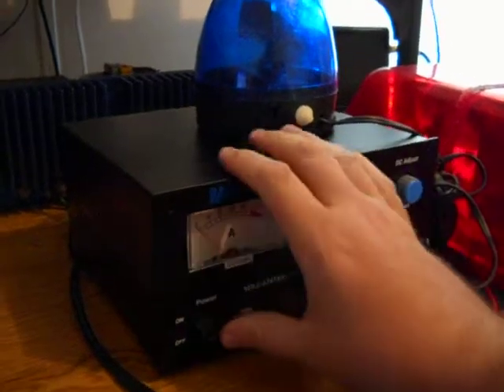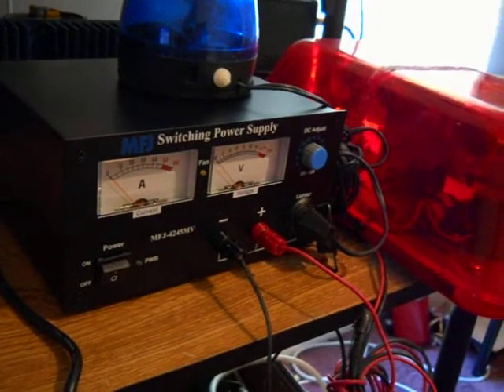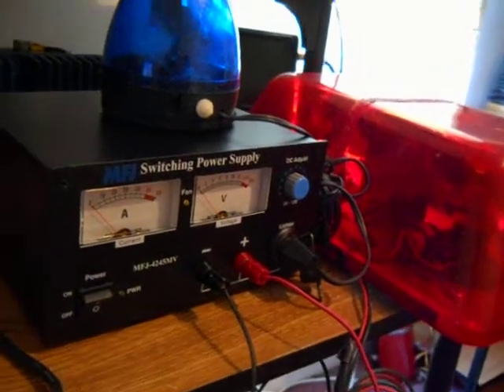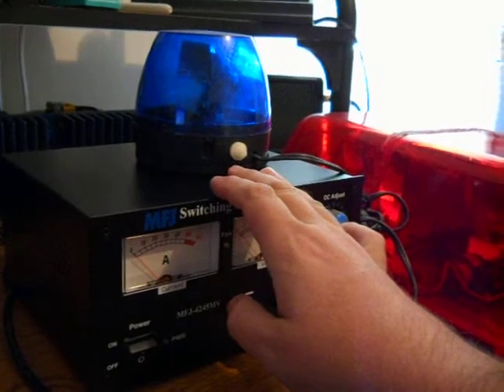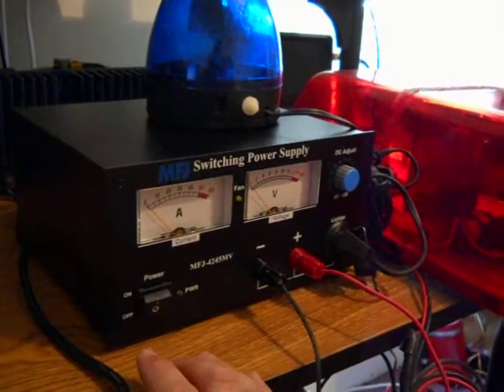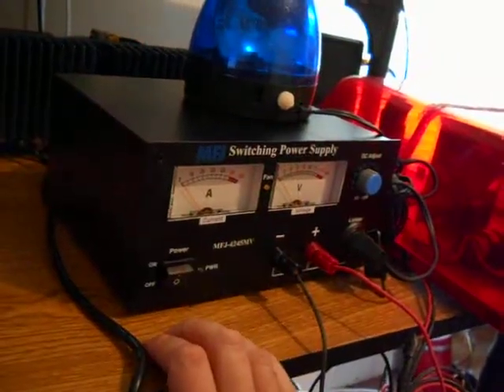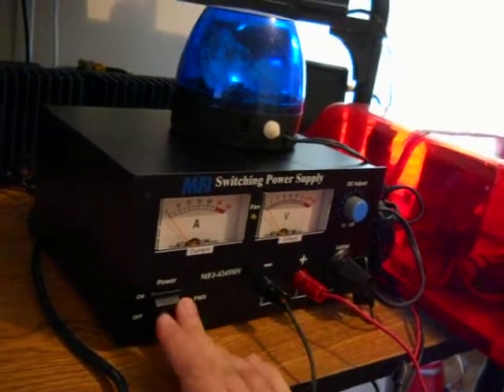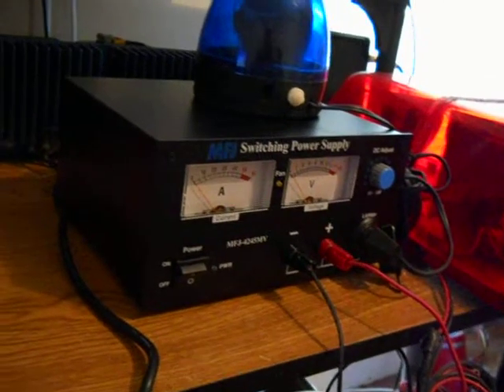mfjpowersupplynotpoweringup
Follow up video showing my MFJ-4245MV not powering up.  Sometimes when flipping the power button to ON it just bumps and nothing comes on.  Waiting about a minute lets the power supply reset then it comes on.  Sometimes I have to do the process 2 or 3 times before the rig powers up.